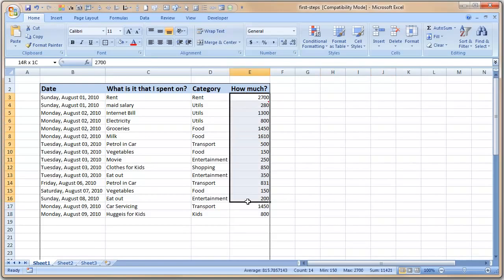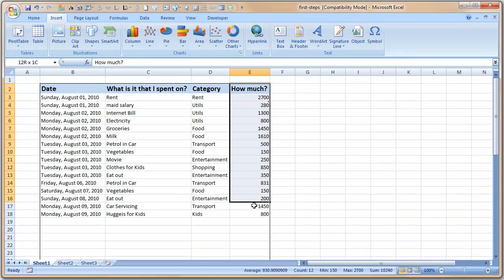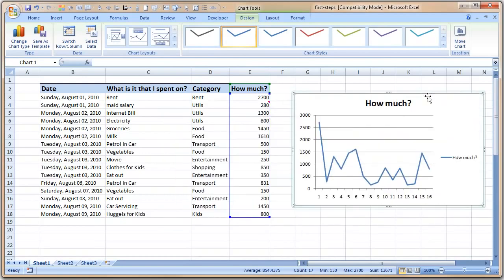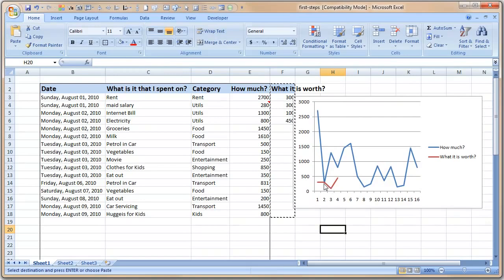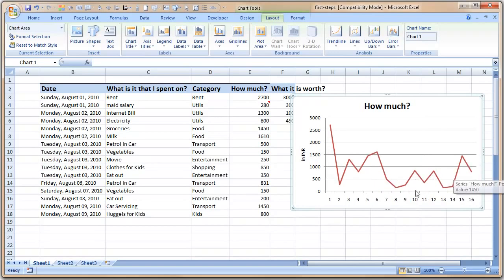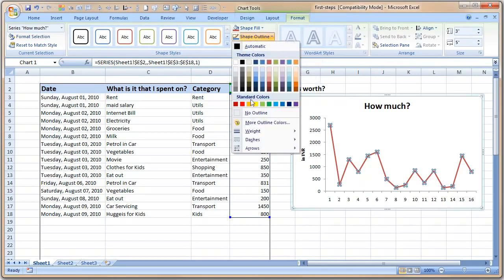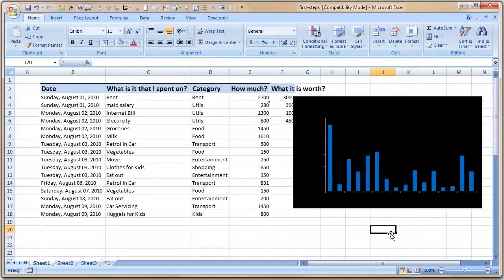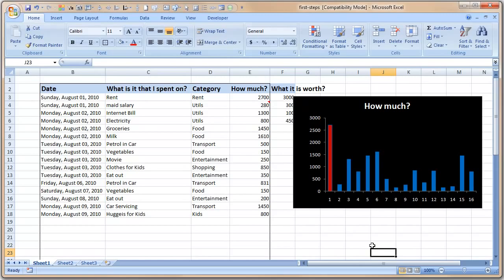Introduction to Excel Charting